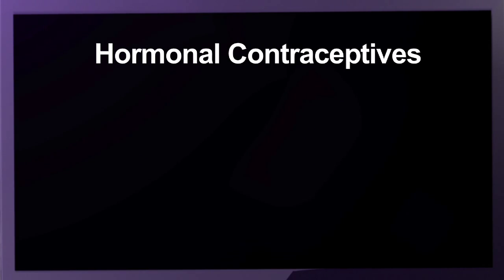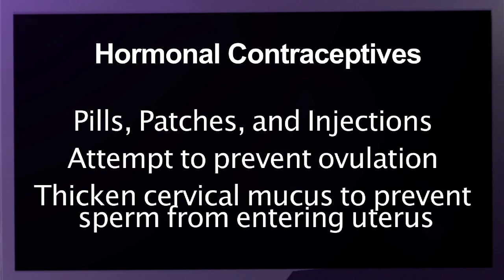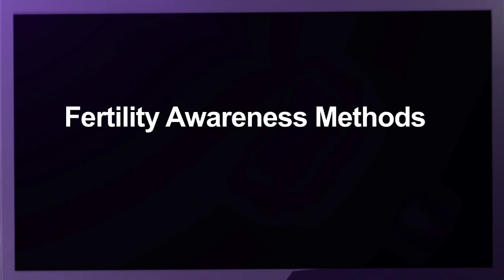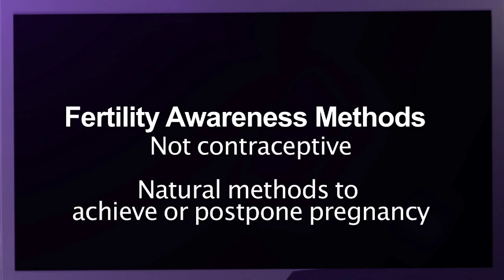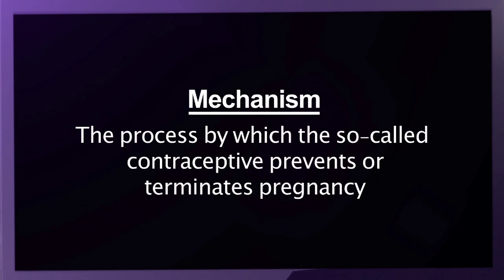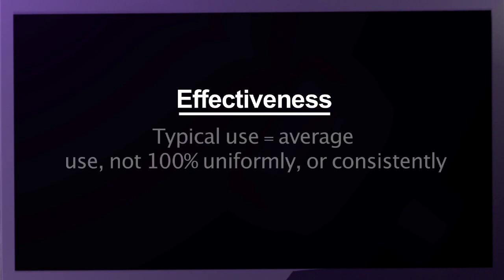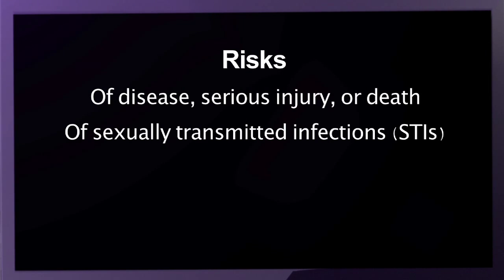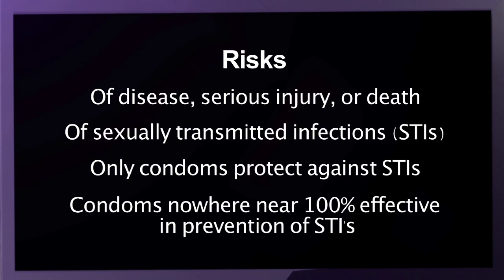Module #4 What Women Need to KNow